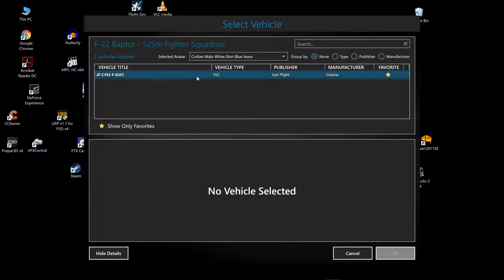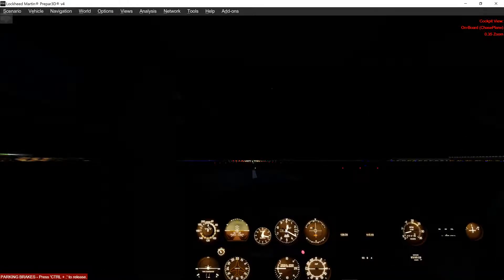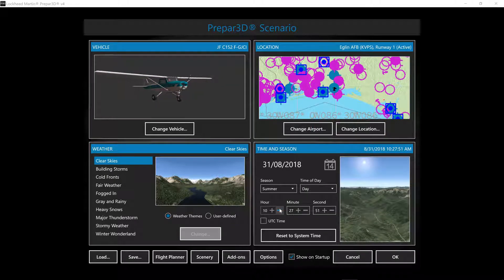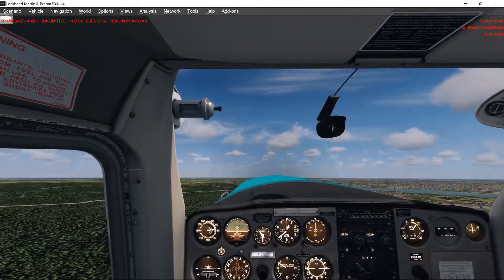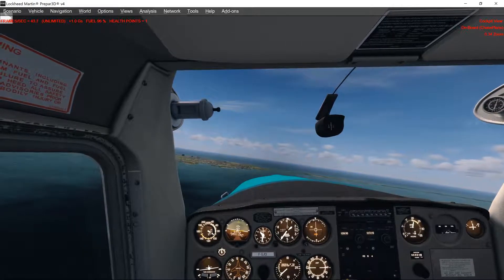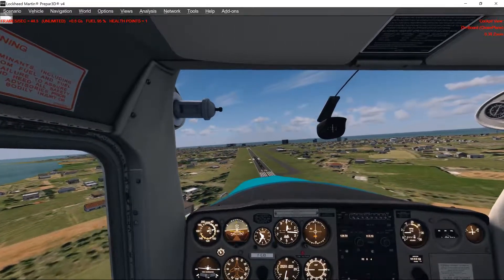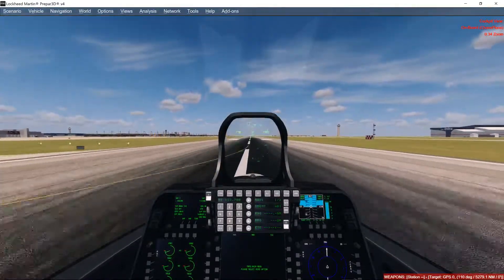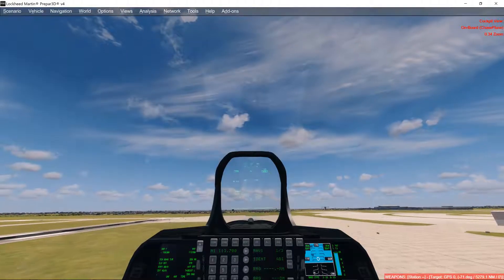08 [P3DV4.3] | Install | After Chris Bells StarGazer | Before RAAS Profesional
08 [P3DV4.3] | Install | After Chris Bells StarGazer | Before RAAS Profesional
I am slowly installing all my add ons in one by one and charting the progress of each addition. Its fun to watch the change happen with each video.

In this video I add a brilliant add on that places real Star Constellations in the sky.

System Specs: Chillblast Nimbus 3
Processor: Intel Core i7-7700K, up to 4.2+GHz
Memory: 16GB DDR4 2400MHz
Graphics Card: NVIDIA GeForce GTX 1080 Ti 11GB
Storage: 1TB SSD / 4TB Seagate BarraCuda HDD
Operating System: Windows 10 Home

Goflight Pro Yoke
Saitek Ruddermaster pedals
2x Saitek Throttle Quandrant
VR Insight CDV 3 Panel

Samsung Curved 4K Television

SOFTWARE

P3Dv4.3
Just Flight C152
Chaseplane
PTA Assistant (with TomatoShade preset)
Ultimate Realism Pack
FS Global Ultimate Next Generation
Chris Bell's StarGazer